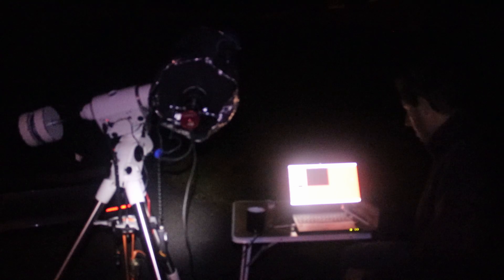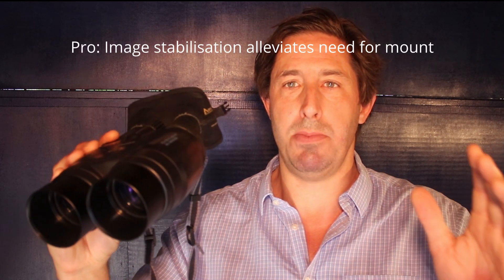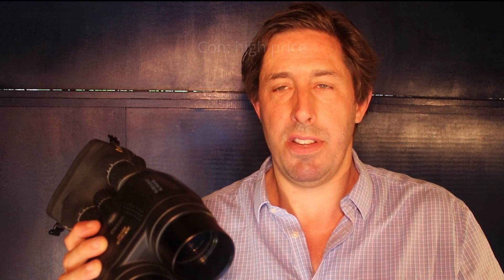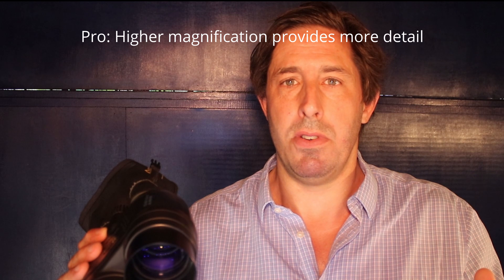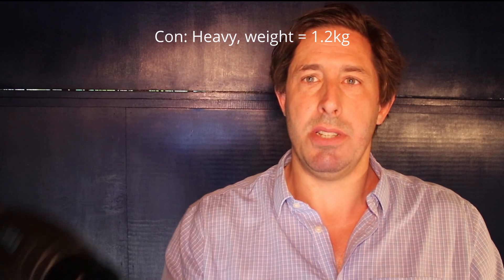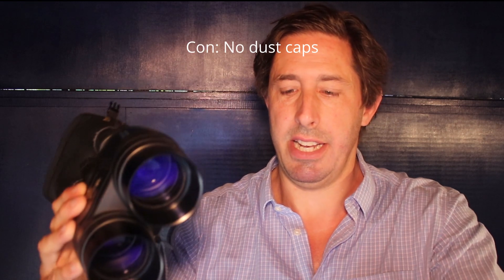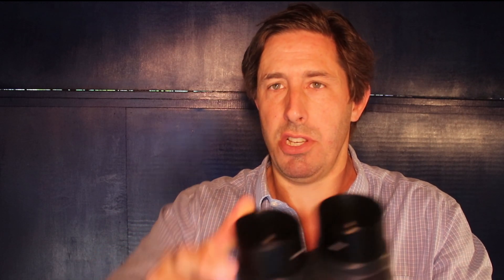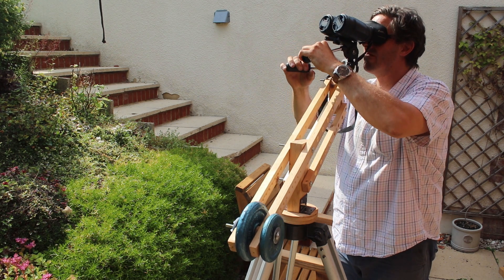Best Binoculars for Astronomy? 15x50 IS Binocular Review and Upgrades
Binoculars are a wonderful way to observe the night sky.

A review of the Canon 15x50 Image Stabilised binoculars and upgrades.